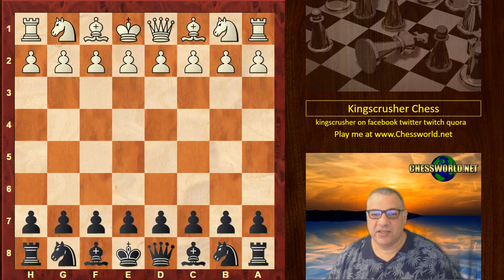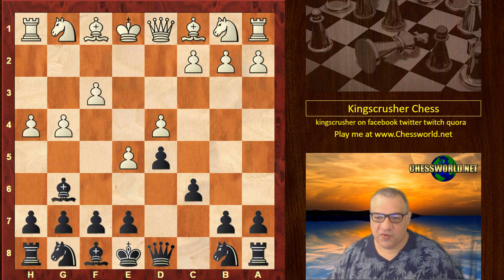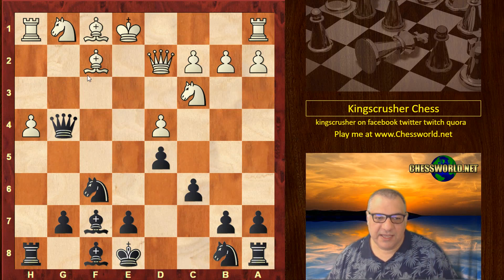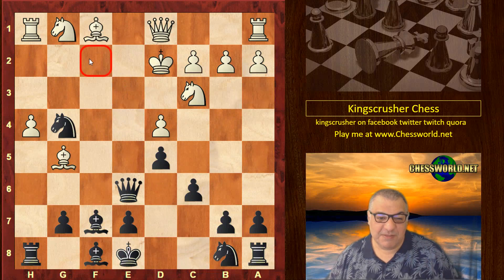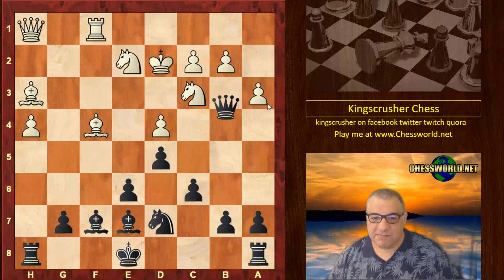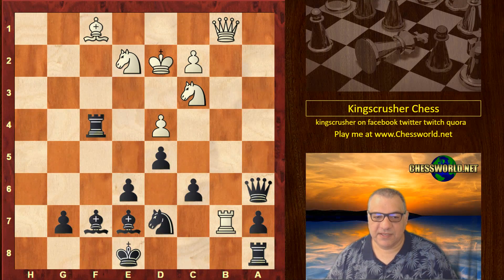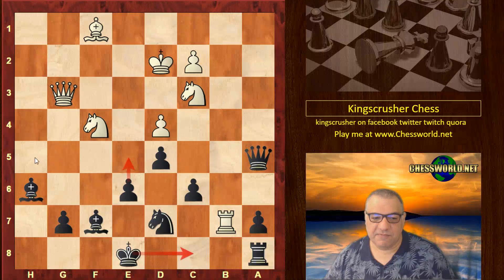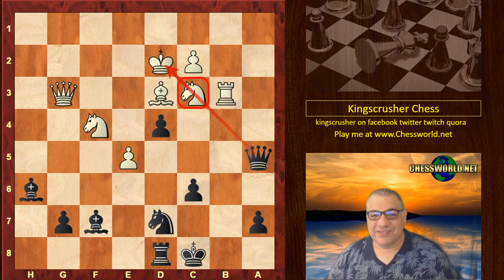Mega-exciting Chess game: Francisco Vallejo Pons vs Wesley So : World Cup (2017)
Instructive game tags

[Event "World Cup"]
[Site "Tbilisi GEO"]
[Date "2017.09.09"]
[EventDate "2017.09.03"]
[Round "3.1"]
[Result "0-1"]
[White "Francisco Vallejo Pons"]
[Black "Wesley So"]
[ECO "B12"]
[WhiteElo "2717"]
[BlackElo "2810"]
[PlyCount "60"]

1. e4 c6 2. d4 d5 3. e5 Bf5 4. g4 Be4 5. f3 Bg6 6. h4 h5 7. e6
Qd6 8. exf7+ Bxf7 9. Be3 hxg4 10. fxg4 Nf6 11. Nc3 Qe6 12. Kd2
Nxg4 13. Bg5 Nf2 14. Qf3 Nxh1 15. Qxh1 Qd6 16. Bh3 e6 17. Rf1
Be7 18. Bf4 Qb4 19. Ne2 Nd7 20. a3 Qxb2 21. Rb1 Qxa3 22. Rxb7
Qa6 23. Qb1 Rxh4 24. Bf1 Rxf4 25. Nxf4 Qa5 26. Qe1 Bg5 27. Qg3
Bh6 28. Bd3 O-O-O 29. Rb3 e5 30. dxe5 d4 0-1